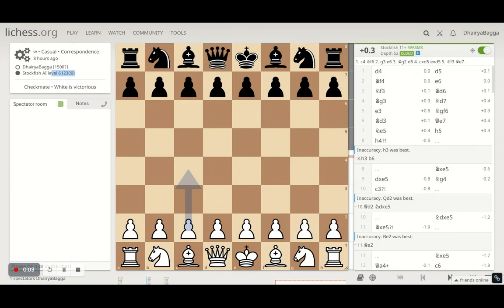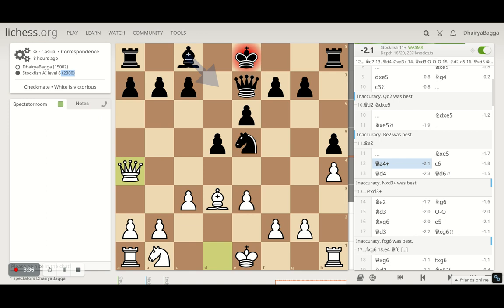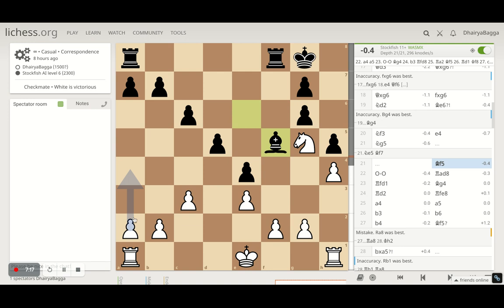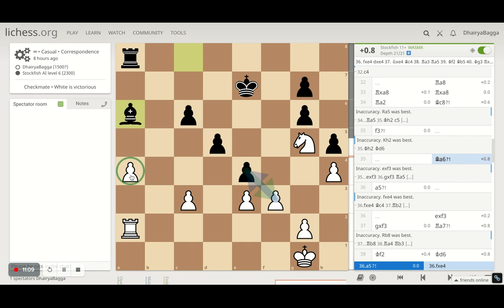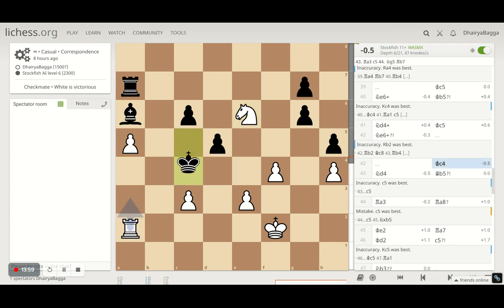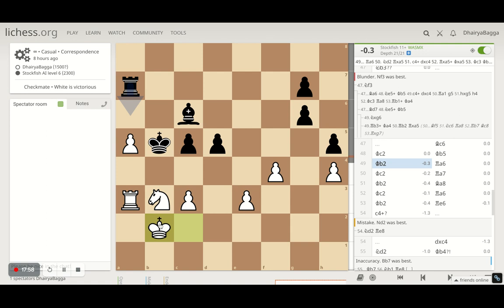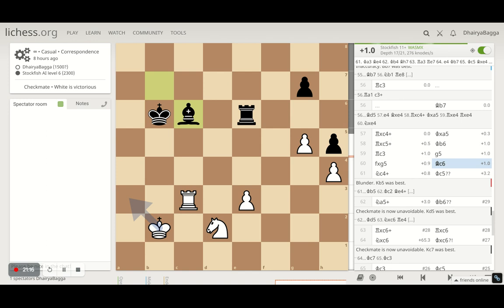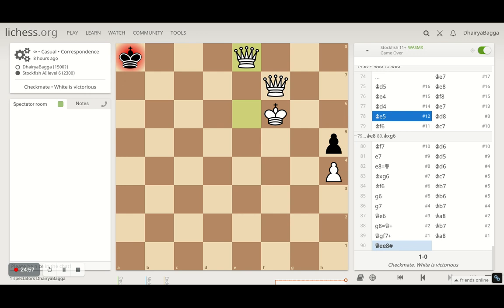Stockfish DEFEATED (Level 6 Lichess - 2300) - How to beat Stockfish Level 6? Win against Stockfish!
Google Pay UPI Id: dhairyabagga@okaxis
Phone Pe BHIM UPI Id: 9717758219@ybl
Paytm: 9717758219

Let's play!